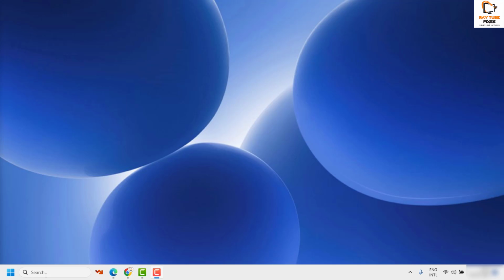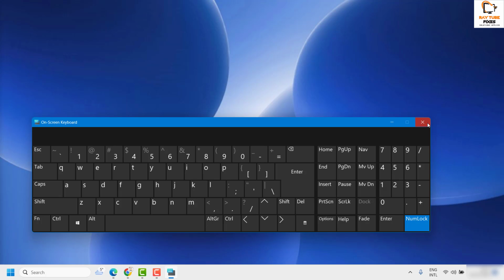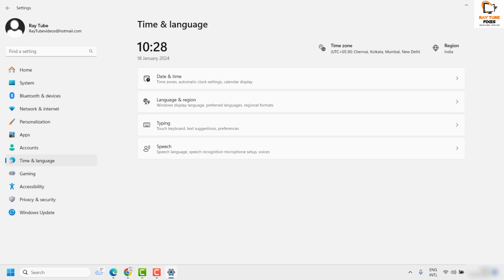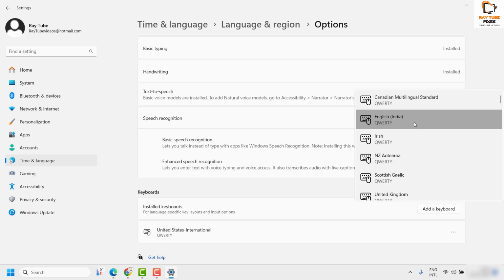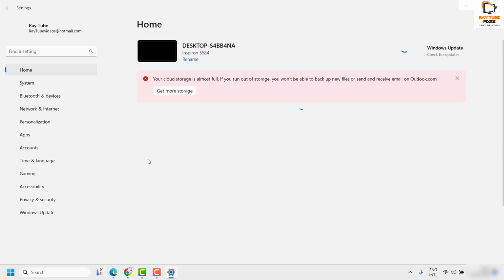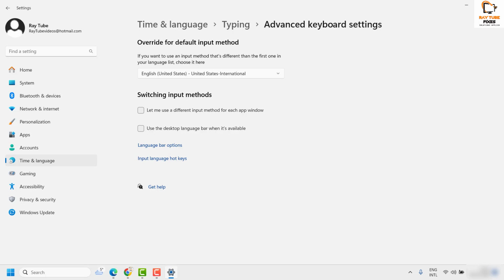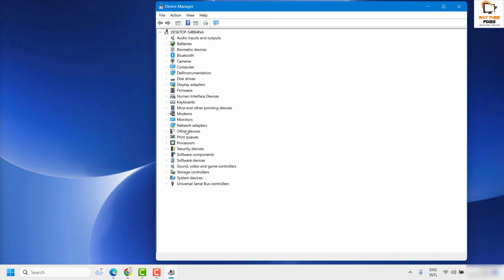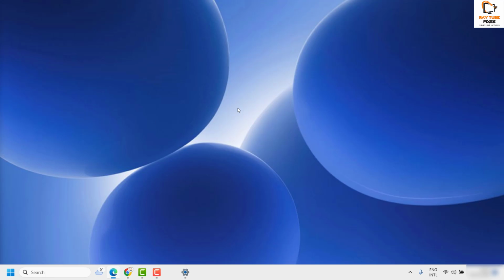4 Fixes for Keyboard Typing Wrong Characters in Windows 11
On your computer, the keyboard plays a vital role. It transmits signals matching the key you have pressed to the computer, and your inputs are eventually displayed on the screen. However, some users have observed that their keyboard is typing wrong or registering multiple letters in Windows 11.

It’s possible that your keyboard is typing symbols instead of letters and numbers or that it’s double-typing. The cause of this issue is usually a faulty keyboard, but it could also be due to a mismatched layout or a problem with your language pack. No need to worry; we have compiled a video guide with the best solutions to help you fix this problem.

CHECK FOR FAULTS AND REPLACE THE BAD KEYBOARD
CONFIRM YOU ARE USING THE RIGHT KIND OF KEYBOARD LAYOUT
UPDATE THE DEFAULT INPUT METHOD
REINSTALL KEYBOARD DRIVERS